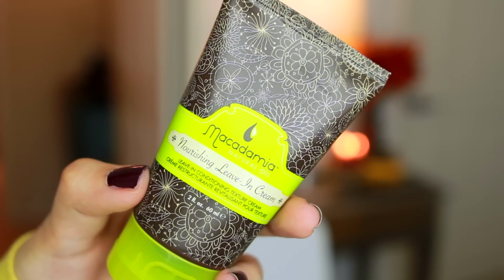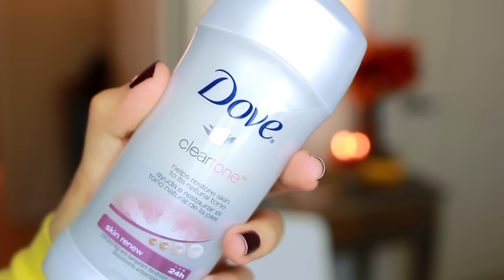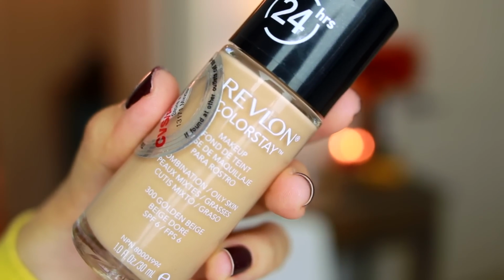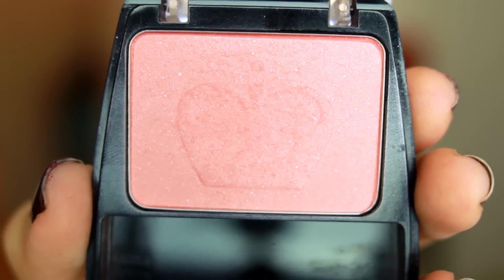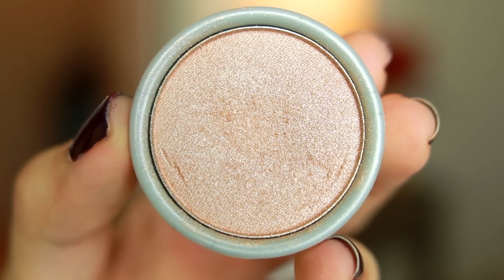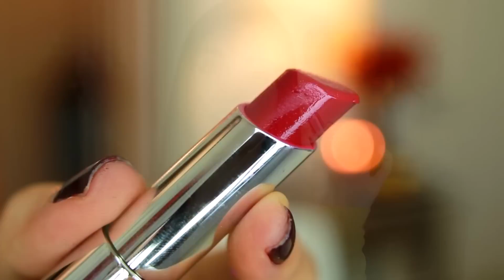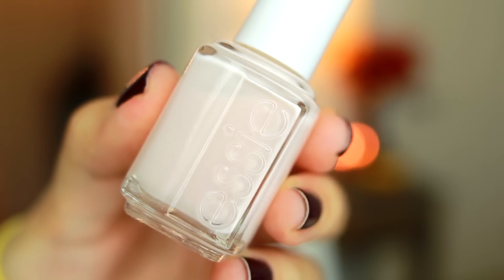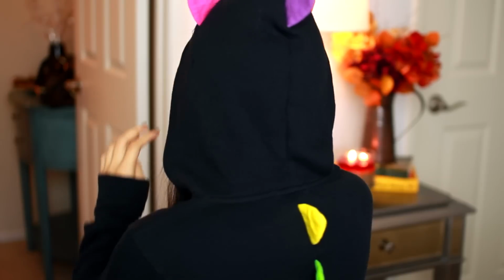October Favorites! ♥ 2012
2) Watch my first fashion fact here: and give the video a "thumbs up"
3) Leave a comment on that video telling me your favorite thing about fall.

PRIZES!
1st place: Rebecca Minkoff Olive Green Mini Mac Bag
2nd place: Kate Spade iPhone 4 Case

This giveaway is international and will be open for 2 weeks and end on November 17, 2012 at 11:59pm PST. If you are underage, please make sure you have your parents' permission before entering. You can enter every day and as many times as you'd like! Good luck!

**Winners will be announced on Twitter and in the description box of this video and the fact video. Please check these places for the winners during the next week after the giveaway ends!**

PRODUCTS MENTIONED:

-Macadamia Nourishing Leave-in Cream

-Dove Clear Tone Skin Renew Deodorant + Anti-Perspirant

-Exfoliating Cotton Pads from Target

-Revlon Colorstay Foundation for Combo/Oily Skin in Golden Beige

-Rimmel Blush in Pink Sorbet

-Stila Eyeshadow in Kitten

-L'Oreal Lineur Intense Carbon Black Felt Tip Liquid Eyeliner

-L'Oreal Colour Riche Lipstick in Fairest Nude

-OPI Mrs. O'Leary's Bbq

-Revlon Colorstay Bold Sangria

-Essie Ballet Slippers

WHAT I'M WEARING IN THIS VIDEO:

Makeup
-Revlon Colorstay Foundation in Golden Beige
-Wet 'n' Wild Bronzer in Princess
-Maybelline Color Tattoo in Bad to the Bronze
-Maybelline The Falsies Flared Mascara (Waterproof)
-L'Oreal Lipstick in Fairest Nude
-NYX Lipgloss in Sugar Pie

Top
-from Target